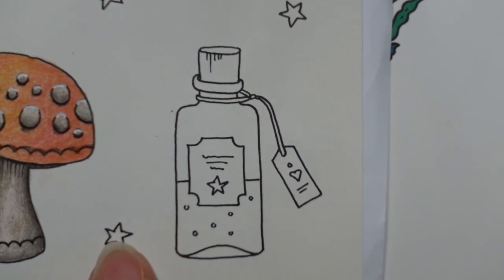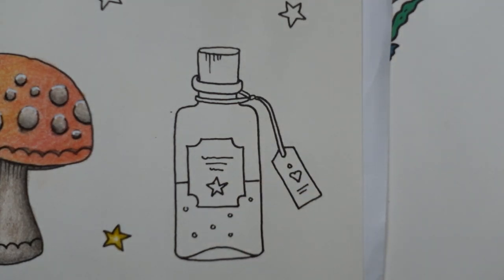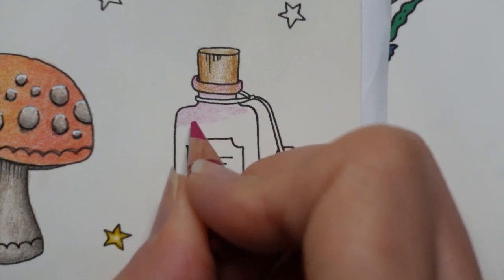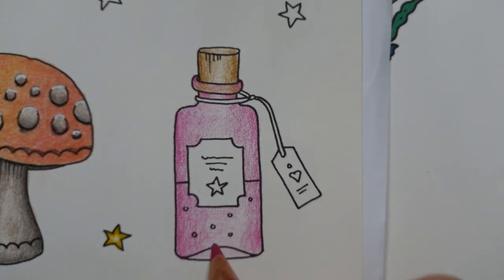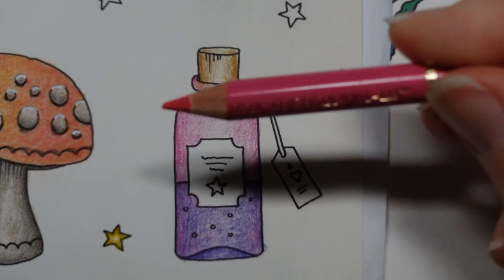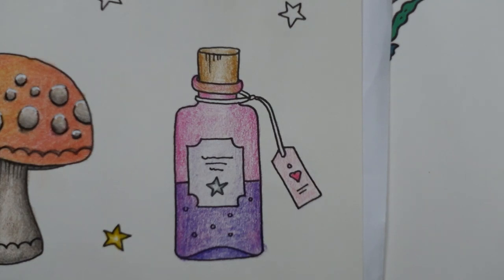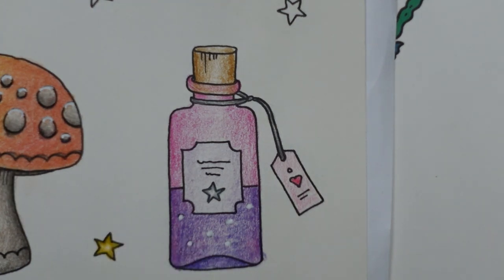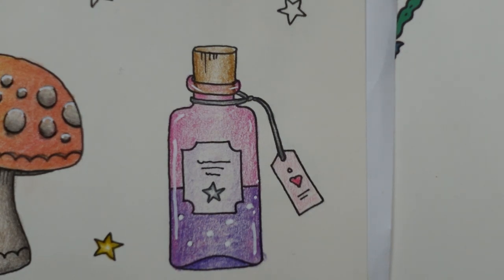Adult Colouring Tutorial Bottle - from Ivy and the Inky Butterfly by Johanna Basford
This is a tutorial showing how to colour a bottle from Ivy and the Inky Butterfly by Johanna Basford using Faber Castell Polychromos Pencils. See what I used below:

🌻🌻 Items used:
Fuchsia
Pink Madder Lake
Mauve
Violet
Middle Purple Pink
Brown Ochre
Green Gold

🎥🎥 Items that I use to film:
Camera –